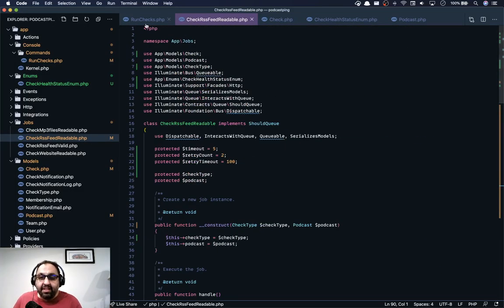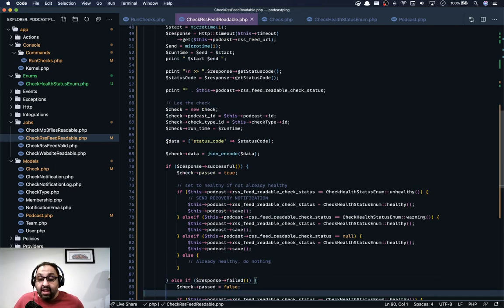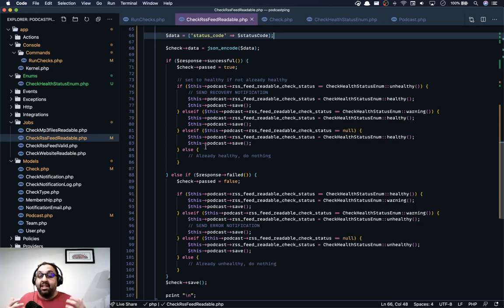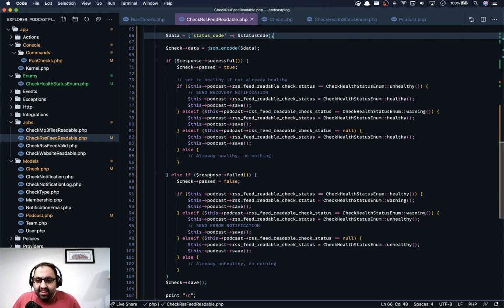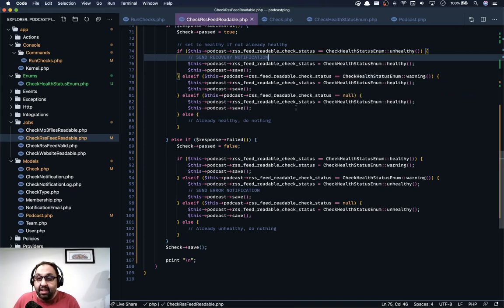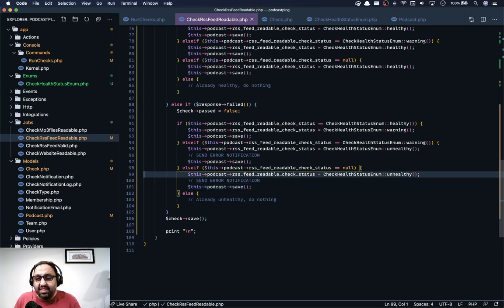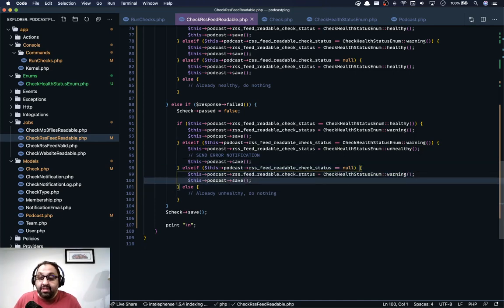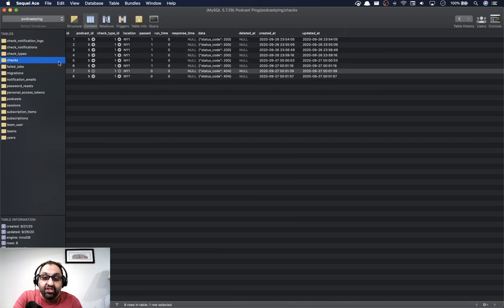Hour 017: Can we access an RSS feed?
Today I wrote the check that confirms we can access the RSS feed for a Podcast.